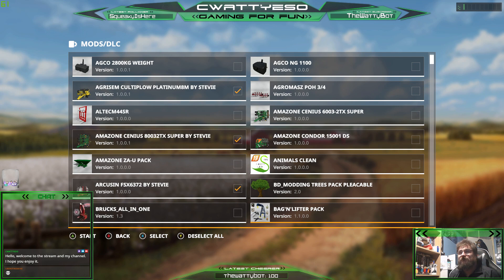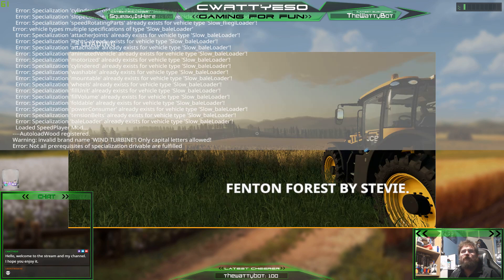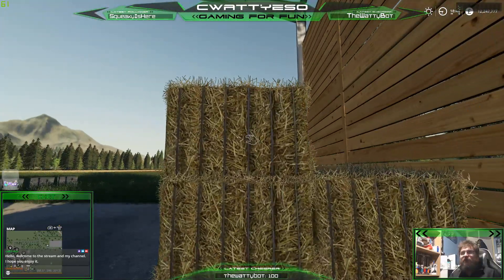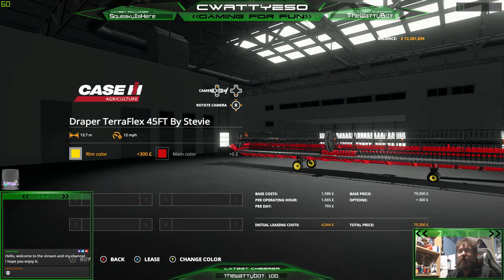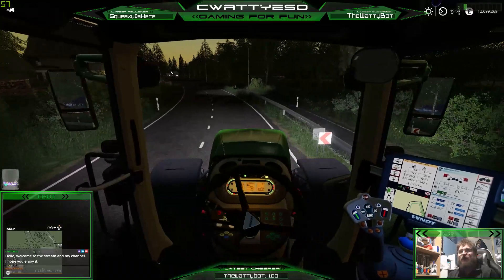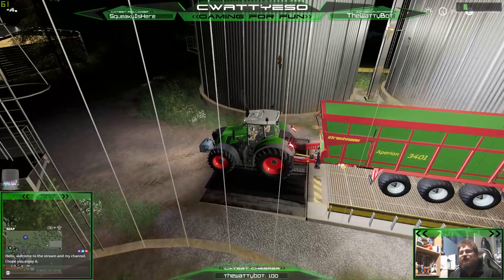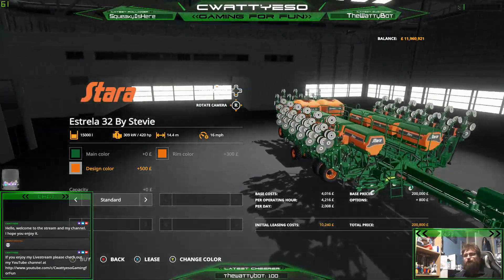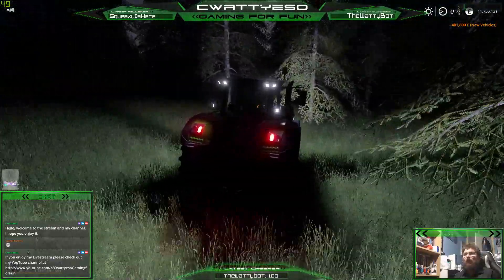Highlight 2: FS19 Fenton Farm by Stevie Test Map V2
This is the first part of my second much longer stream looking at Stevie's Fenton Forest Version 2 Test Map. I've split the stream into two parts because I was getting copyright flagged for two minutes of audio, which YouTube song removal failed to remove and then when I tried to trim that section from the video it got stuck Processing for over a day.

This first part of the stream see's me replacing much of the default vanilla starting machines and equipment and replacing them with the far superior Stevie Mod Versions. If you haven't already downloaded all of Stevie's Mods for FS19 head over to his

Grab them all you definitely won't regret his vehicle and equipment improvements over the base game ones.